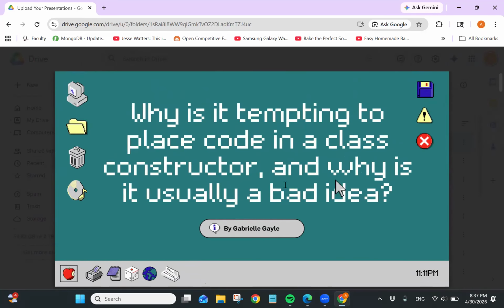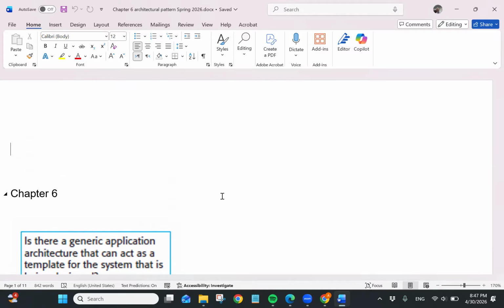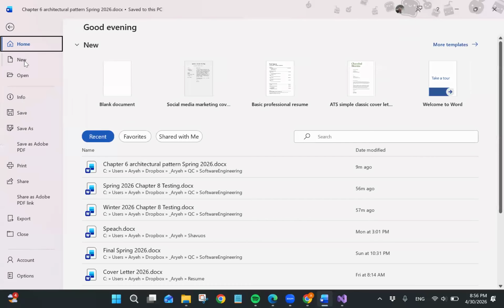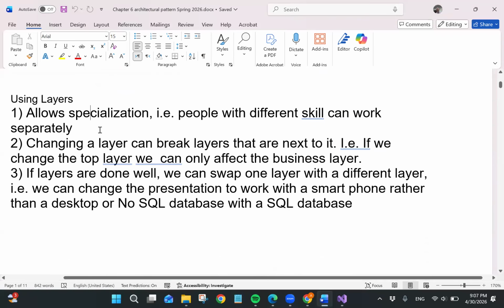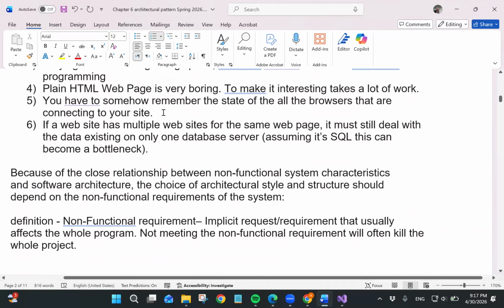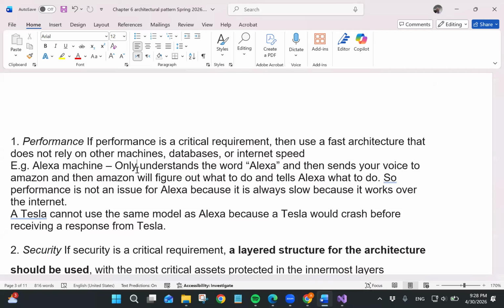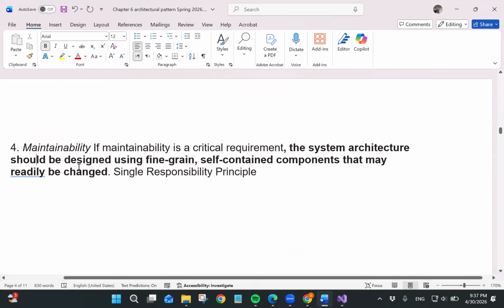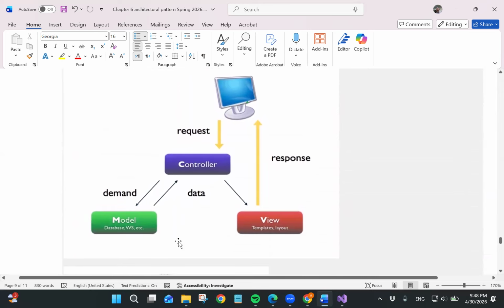370 Lecture 18